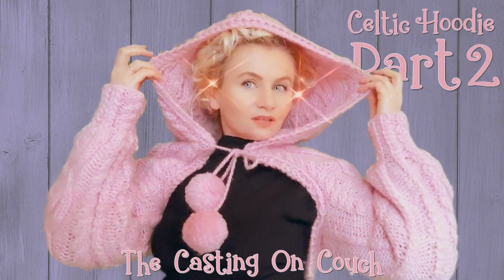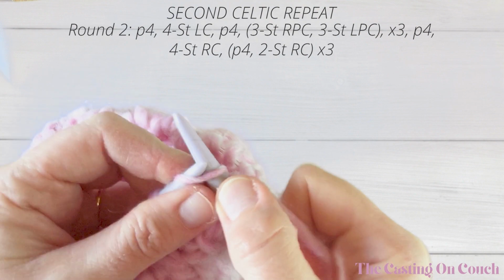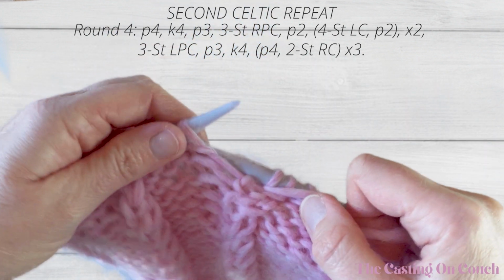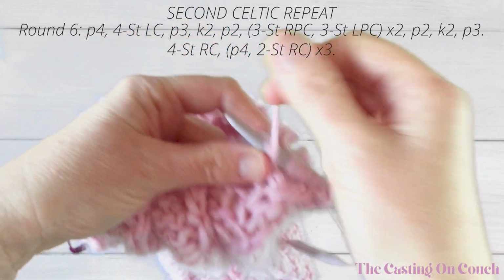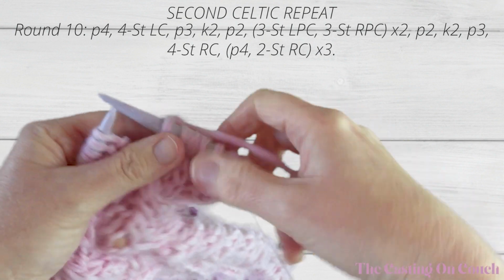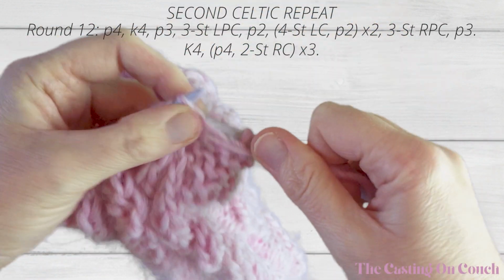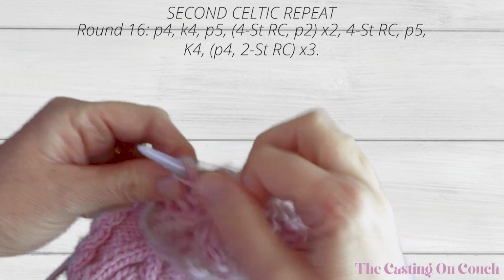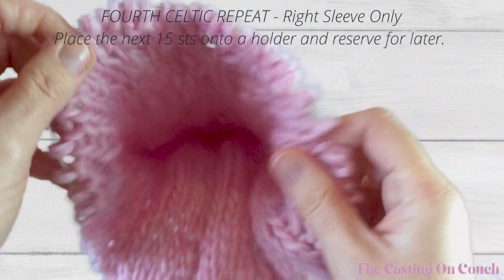Celtic Hoodie Part 2 ♥️ The Casting On Couch ♥️ Main Sleeve Section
Celtic Hoodie, My first Knitflix Series! A four Part Knitting Video Series By The Casting On Couch.
In Part Two we complete a pair of beautifully cabled sleeves. I will explain every stitch needed to achieve this complex Celtic Cable pattern. This garment is fully fashioned, meaning this sweater is created through shaping (rather than the sewing of completed panels). if you are unsure how to cast on, please check my guide to The Long Tail Cast